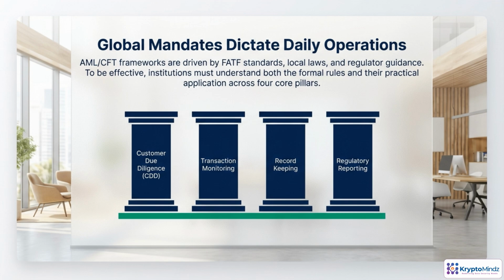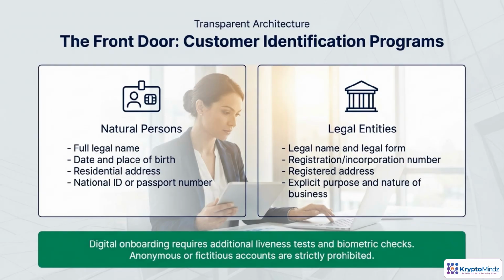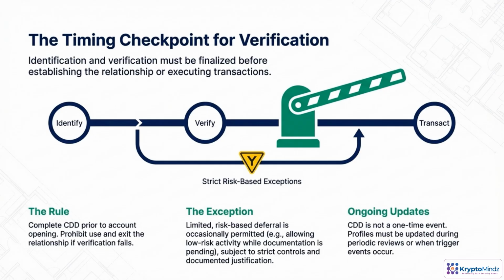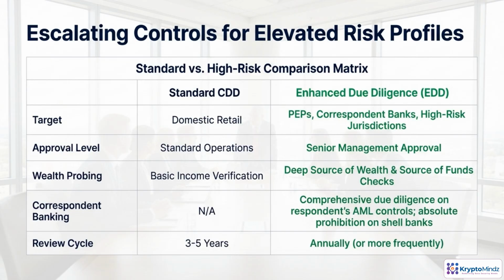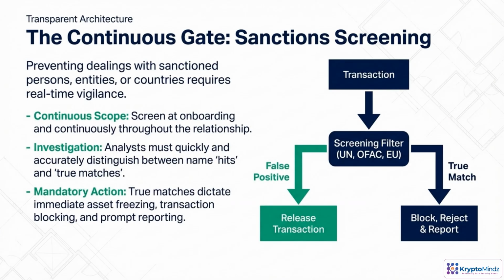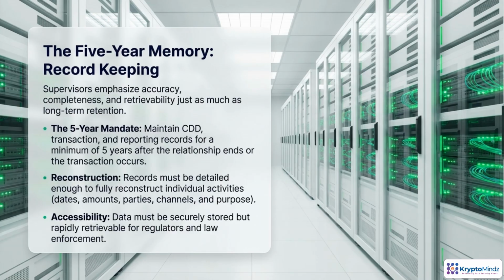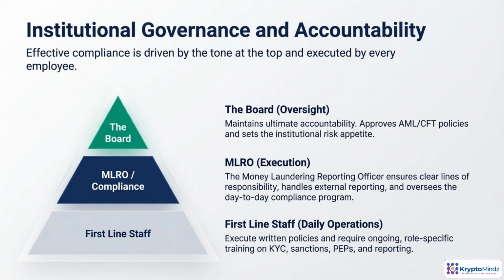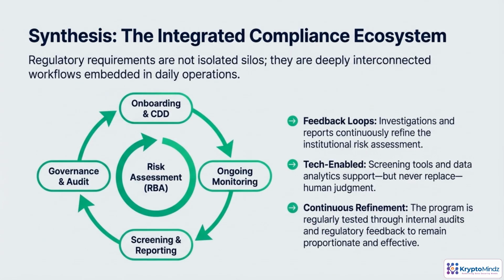Master AML/CFT Fundamentals: FATF Standards to Practical KYC Controls [2.1]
How do FATF standards and national AML/CFT laws translate into the KYC checks, CDD decisions, monitoring rules, and regulatory reports used every day inside financial institutions?

In this foundational AML/CFT training module, KryptoMindz connects global anti-money laundering and counter-terrorism financing expectations with practical compliance work: onboarding, risk assessment, beneficial ownership, sanctions screening, transaction monitoring, record keeping, governance, and suspicious activity reporting.

In this video, you will learn:
- How FATF standards flow into national AML/CFT regulations and firm-level policies
- The four core AML pillars: customer due diligence, transaction monitoring, record keeping, and regulatory reporting
- How a risk-based approach works across customers, products, channels, and countries
- Practical KYC requirements for individuals and legal entities in traditional and digital onboarding
- How to identify and verify beneficial owners, including complex structures and offshore layers
- When to use standard CDD versus enhanced due diligence for higher-risk customers
- How sanctions screening, transaction monitoring, SAR/STR filing, and governance fit into one AML/CFT ecosystem

Timestamps:
00:00 From FATF principles to daily AML/CFT work
00:28 The four AML pillars: CDD, monitoring, records, reporting
01:04 Risk-based approach: exposure, ratings, and controls
01:40 Customer identification for individuals and legal entities
02:12 Beneficial ownership and complex structures
02:48 Verification timing and why CDD is not set-and-forget
03:24 Standard CDD vs enhanced due diligence
04:03 Sanctions screening and true match handling
04:42 Transaction monitoring, alerts, and analyst review
05:25 Record keeping and evidence reconstruction
05:55 Suspicious reporting, FIU submissions, and no tipping off
06:27 AML/CFT governance: board, MLRO, compliance, first line
06:55 Integrated AML ecosystem and key takeaways

Course progression: This is an early foundational module in a broader AML/CFT training curriculum. Later modules build on these concepts with case studies, red-flag scenarios, control design, and practical compliance workflows.

For corporate AML/CFT and security training, including Data Security, Blockchain Security, Cloud Security, DevSecOps, Crypto Compliance, and Web3 Security, contact KryptoMindz:

If this module helped, like the video, share it with your compliance or operations team, and comment with the AML/CFT topic you want covered next.

You’ll see how global AML/CFT expectations become concrete rules that shape onboarding, risk assessment, and ongoing customer monitoring. Ideal for compliance, operations, and risk teams who need a clear, structured view of what "good" looks like in practice.